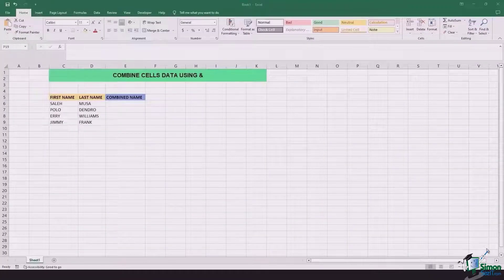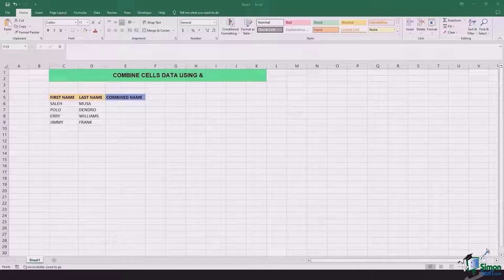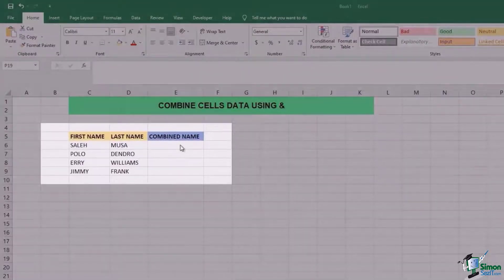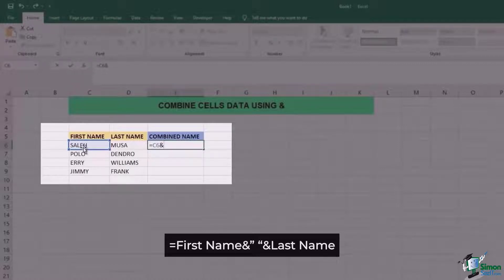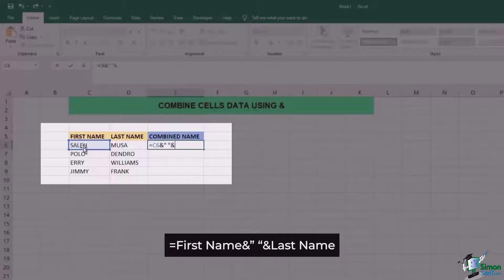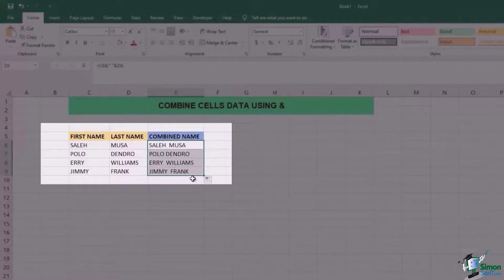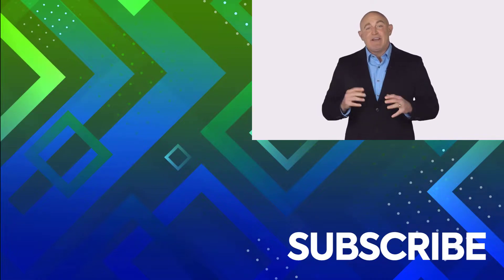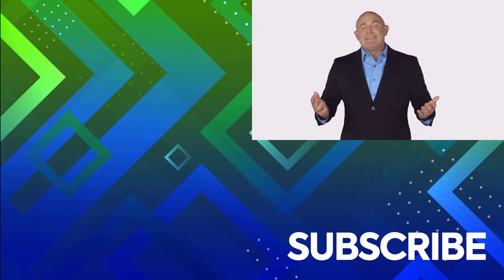How to Combine Excel Cells Using the & Sign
In this Microsoft Excel training tutorial, discover how to combine cells using AUDIOUPDATE in Excel.